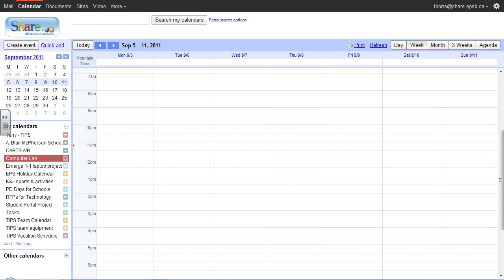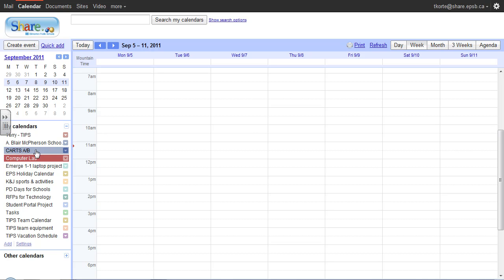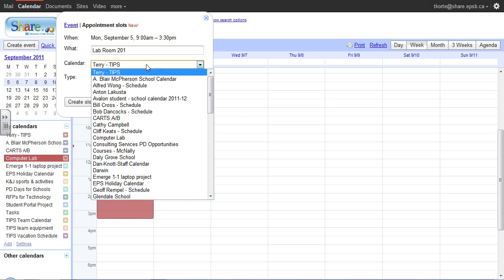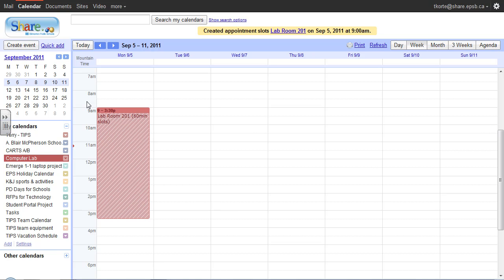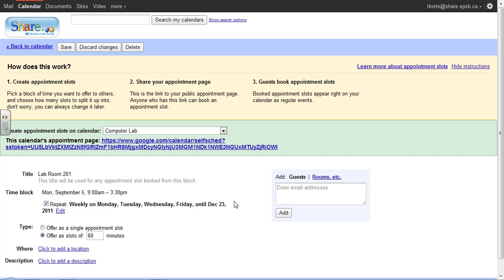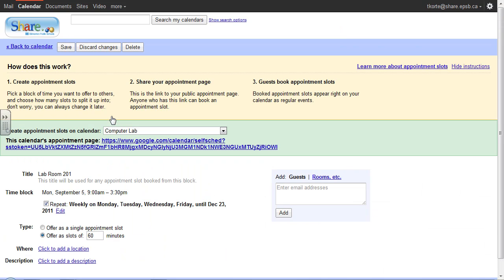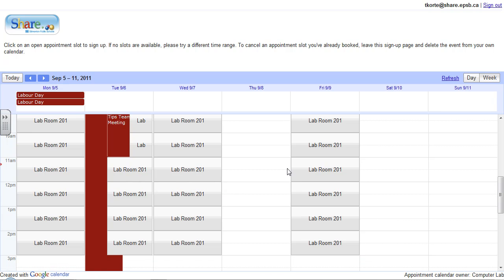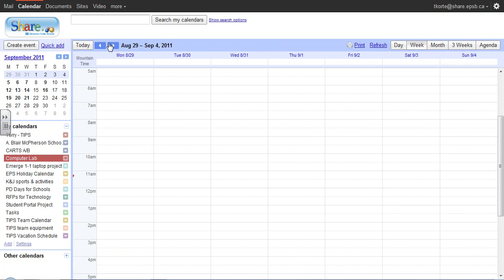Appointments in Google Calendars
This short video shows how to use Google Calendar to schedule a computer lab sign-up process.